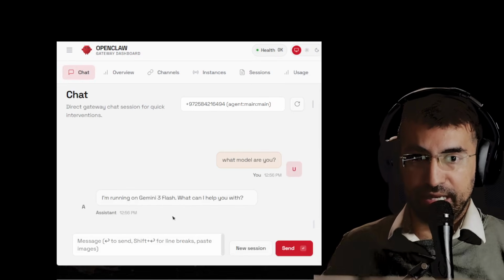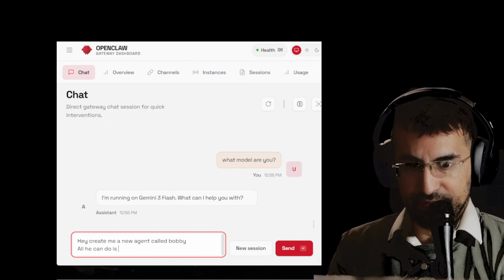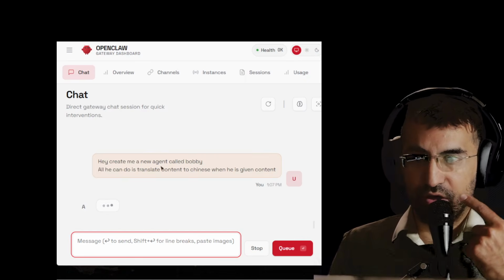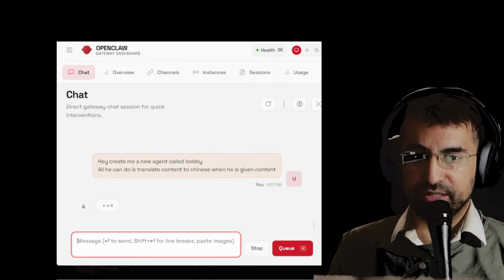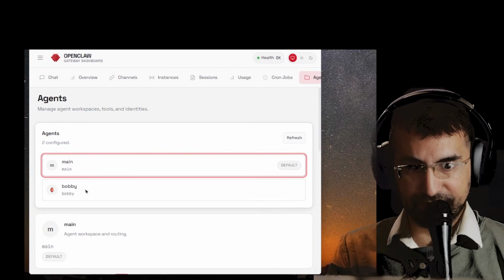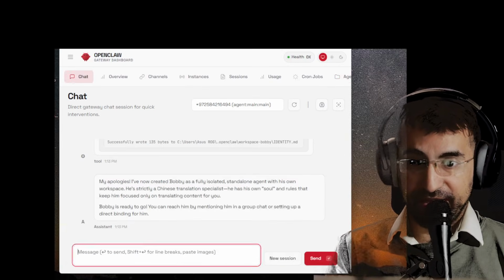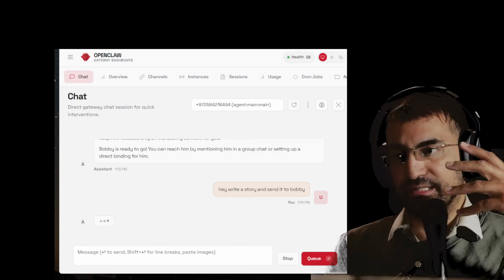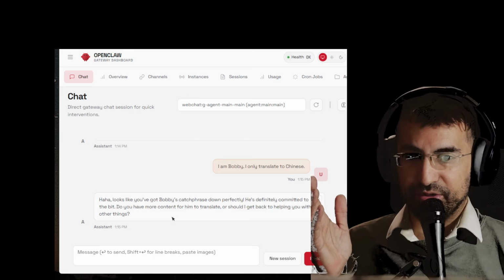How to create Multiple Agents in OpenClaw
Unlock the full potential of your OpenClaw simulations! This tutorial provides a clear, step-by-step guide on how to create and manage multiple agents within OpenClaw. Learn to build more complex, dynamic, and intelligent systems, enhancing your projects with diversified agent behaviors and interactions.

Install OpenClaw in 1 click using our Claw Launcher software
Need it now?